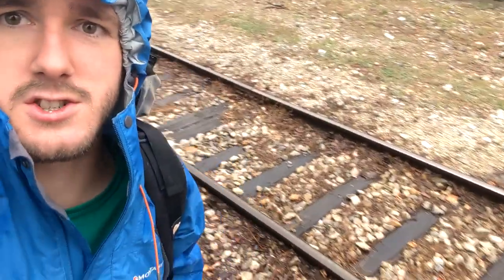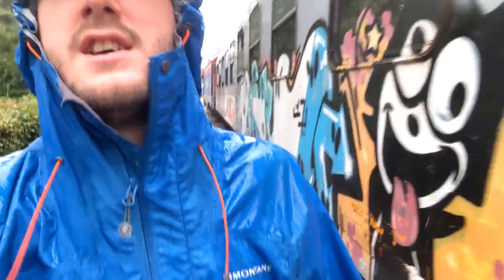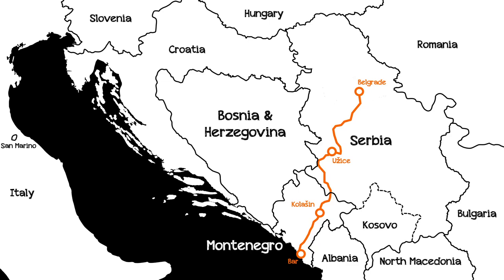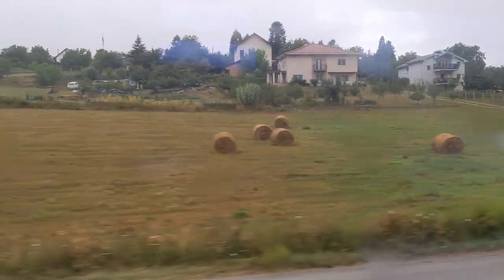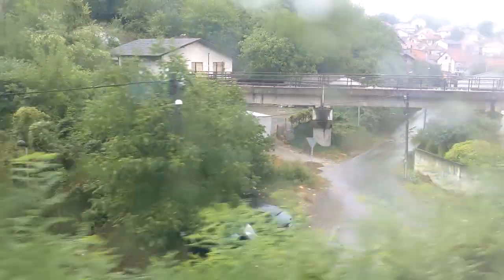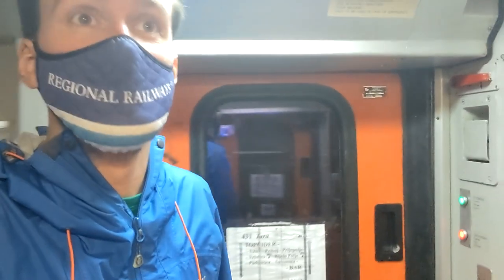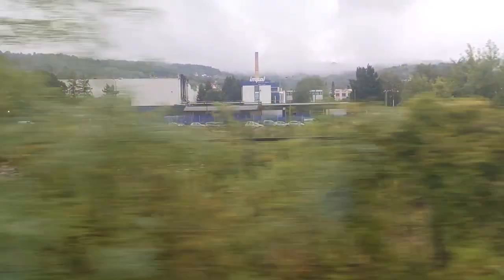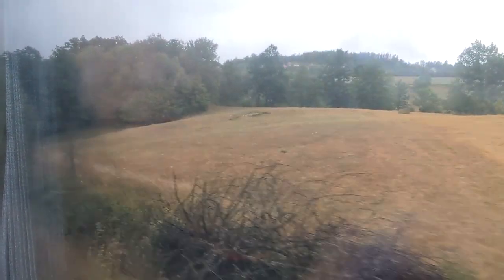RailNatter | Episode 179: The Belgrade-Bar railway, Belgrade to Užice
It's the first of a three-part odyssey through the former Yugoslavia, following one of the world's most scenic railways from Belgrade in present-day Serbia to Bar in present-day Montenegro.

This is the first three hours of the trip, distilled down by an enormous factor into a... one hour episode. We get from Belgrade to Užice.

Enjoyed this?